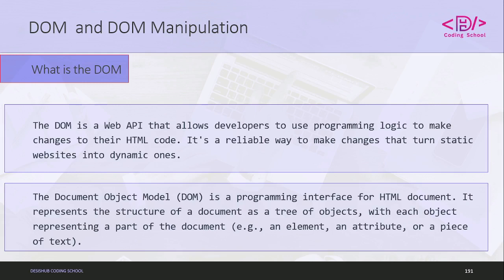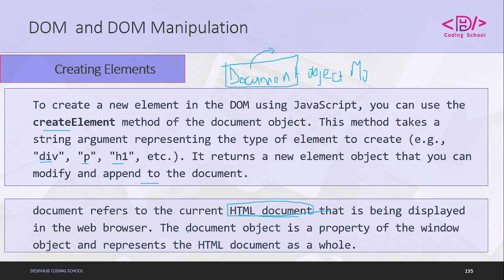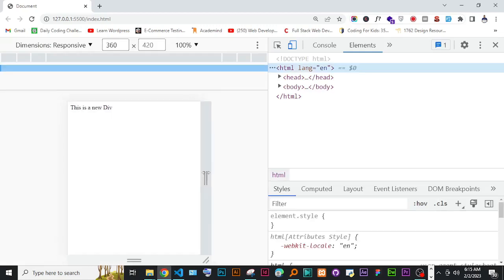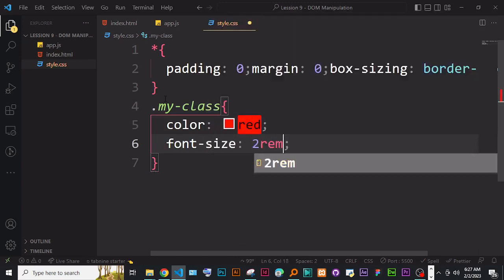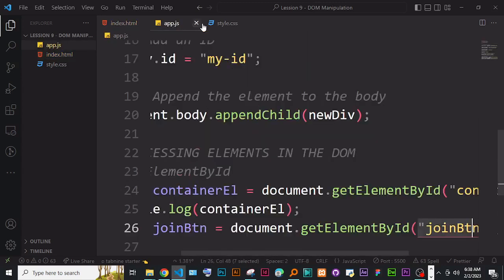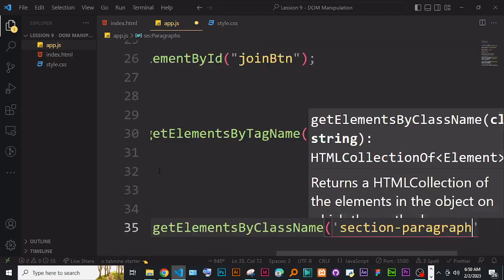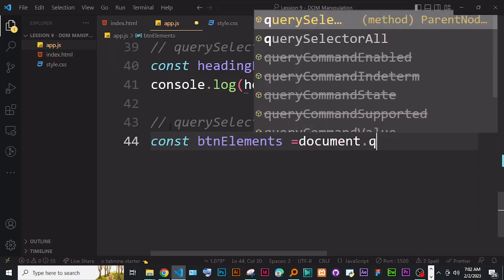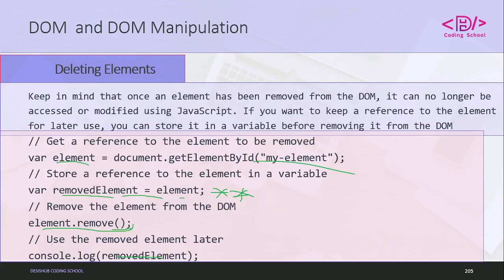JavaScript Fundamentals: Mastering DOM Manipulation #09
In this episode of our Javascript Fundamentals series, we dive into the world of DOM Manipulation. You'll learn how to create, access, and delete elements in the DOM, and we'll cover all the necessary methods you need to know. We've included plenty of examples to help you understand the concepts better. If you're ready to take your Javascript skills to the next level, then this episode is a must-watch.